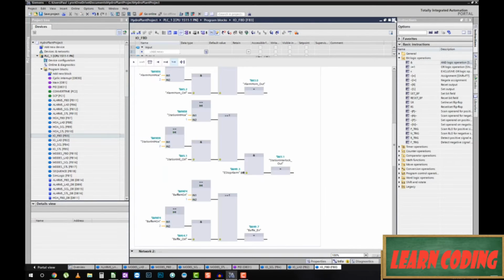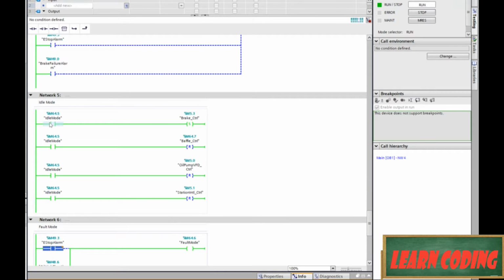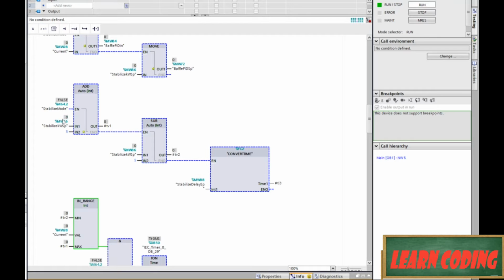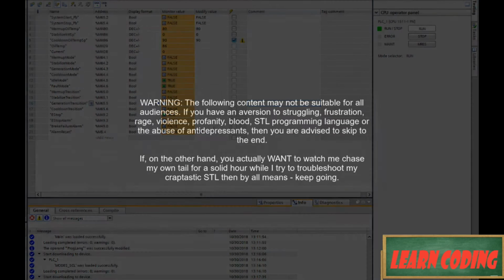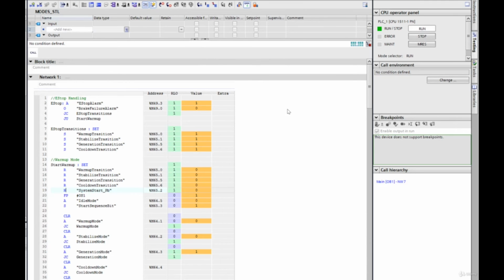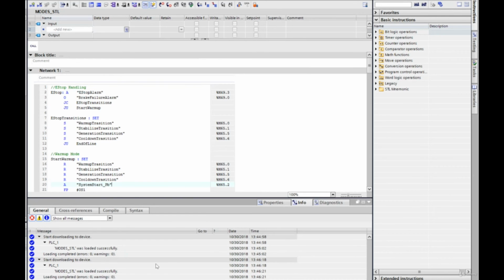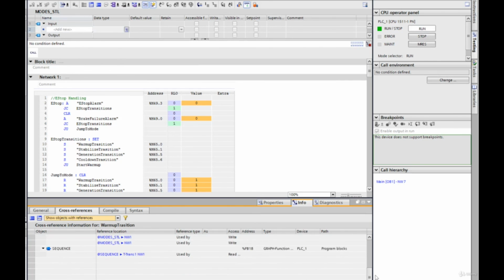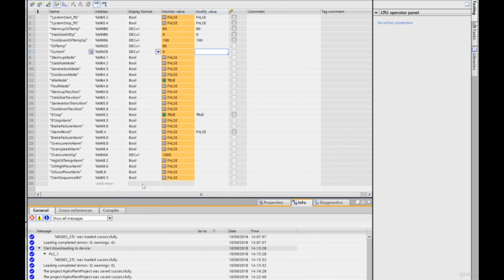Operational Sequence and Mode Debugging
Course Intro: Curriculum / Objectives

Section 2: Installation and Setup

Installing TIA Portal

Installing PLCSIM and Updating

Section 3: TIA Portal Quick Start

Project Setup

Section 4: LAD Programming Fundamentals

Help!

A Bit about Addresses

Structure: Networks and Branches

Relay Logic

Relay Demo

Timers

Timer Demo

Timer Overrides

Counters

Counter Demo

Comparators

Comparator Demo

Mathematical Operators

Math Demo

Scaling

Scaling Demo

Moving Values

Jumps and Labels

PID (Proportional Integral Derivative) Control Loops

Section 5: FBD Programming Fundamentals

Structure: Blocks and Chains

Local Inputs and Outputs

Custom Function Blocks

Chained Logic Example

Section 6: SCL Programming Fundamentals

Structure: Keywords and Semicolons

IF / THEN / ELSE and Assignments

CASE Statements

Calling Functions

Section 7: STL Programming Fundamentals

Structure: Jumps and Labels

Relay Logic

Math and Comparators

Calling Functions

Section 8: GRAPH Programming Fundamentals

Structure: Steps and Transitions

Creating Diagrams

Step Interface

Defining a Simple Process

Testing Our Process

Section 9: HMI Programming Fundamentals

Defining Tags

Screens and Navigation

Basic Elements

Graphics Library

Section 10: Project Overview

System Overview

Programming Warning

Section 11: Programming Our Power Plant IO

Setup Project, Devices, Program Blocks

Program IO (LAD)

Program IO (FBD)

Program IO (SCL)

Program IO (STL)

IO Debugging

Section 12: Programming Our Power Plant HOAs

Program HOAs (LAD)

Program HOAs (FBD)

Program HOAs (SCL)

Program HOAs (STL)

HOA Debugging

Section 13: Programming Our Power Plant Alarms

Program Alarms (LAD)

Program Alarms (FBD)

Program Alarms (SCL)

Program Alarms (STL)

Alarm Debugging

Section 14: Programming Our Power Plant System Modes

Program System Modes (LAD)

Program System Modes (FBD)

Program System Modes (SCL)

Program System Modes (STL)

Section 15: Programming Our Power Plant Operational Sequence

Program Operational Sequences (GRAPH)

Incorporating Alarms

Section 16: Programming Our Power Plant Control Loops

Setup PIDs

Debug PID Control Logic

Debug and Tune PID

Section 17: Programming Our Power Plant Hourmeter

Program Hourmeter (LAD)

Program Hourmeter (FBD)

Program Hourmeter (SCL)

Program Hourmeter (STL)

Hourmeter Debugging

Section 18: Programming Our Power Plant HMI

Program Setup, Tags and Alarms

Screens, Navigation, Main Screen

Alarm Screen, Configuration Screen

Process Overview

Section 19: Debugging the HMI

Running / Debugging the HMI

Conclusion